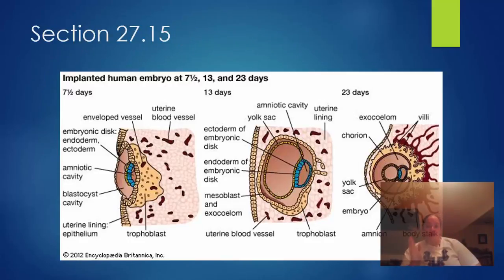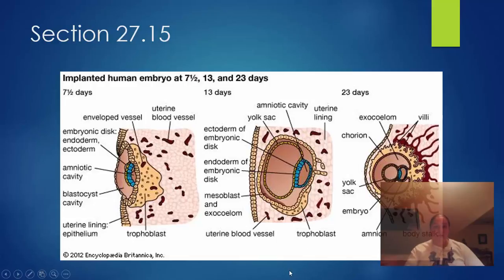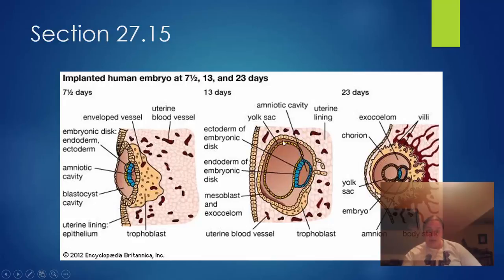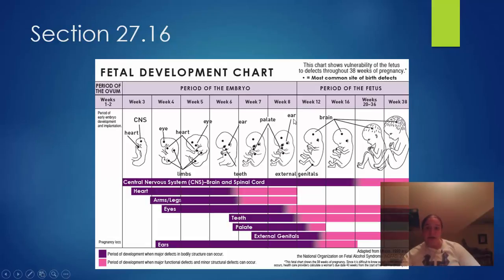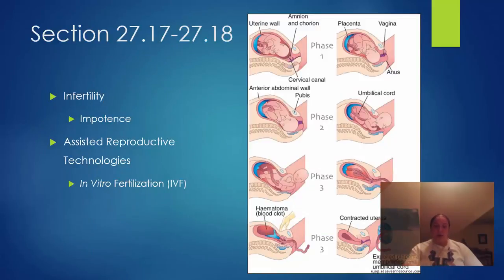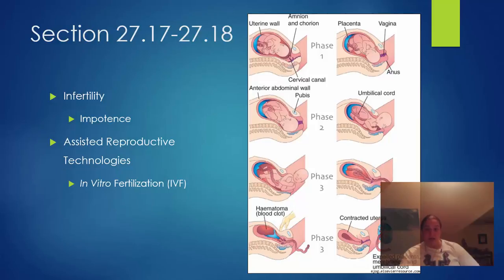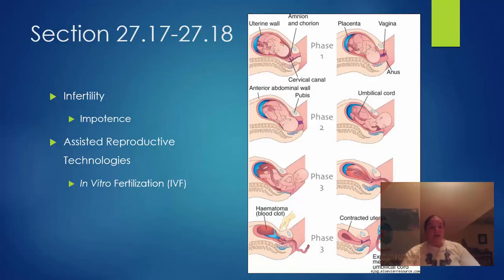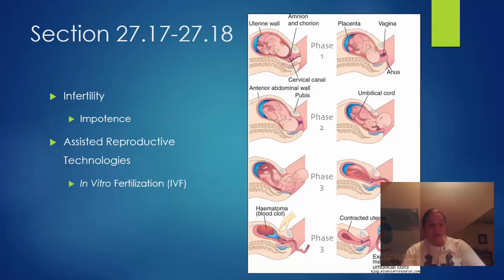Bio109 Ch27 27.15-27.18